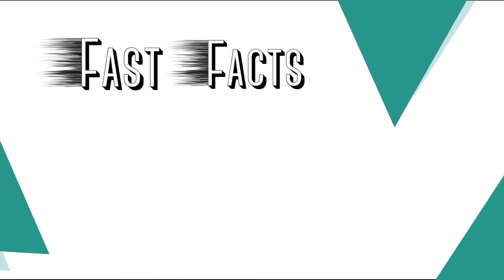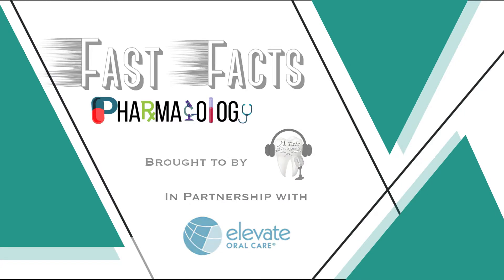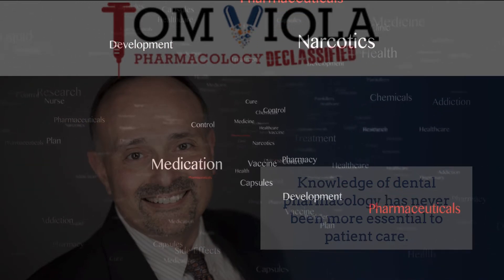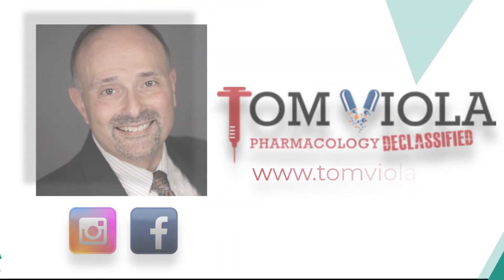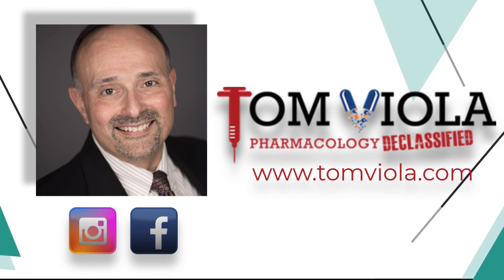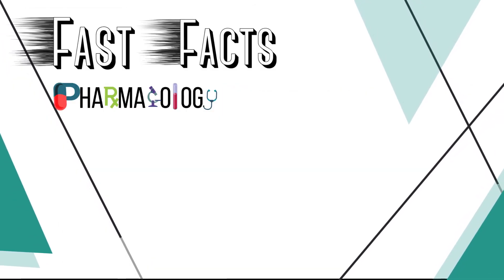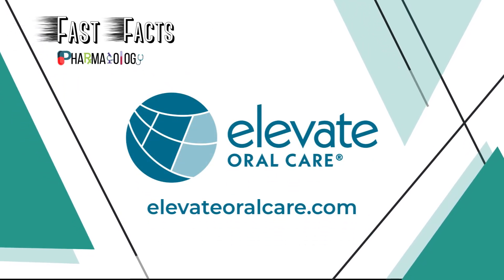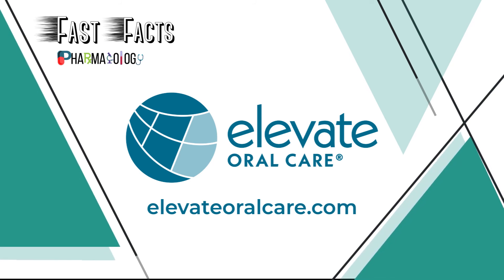Fast Facts: Pharmacology Episode 24 “Sodium Fluoride"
On this Fast Facts: Pharmacology Edition Tom Viola, R. Ph., C.C.P. is talking about the benefits of sodium fluoride and the different products on the market! We especially love those from Elevate Oral Care. They have thought out the best ways to deliver fluoride that encourage patient compliance! After all a product is only as good as a patients willingness to use it!